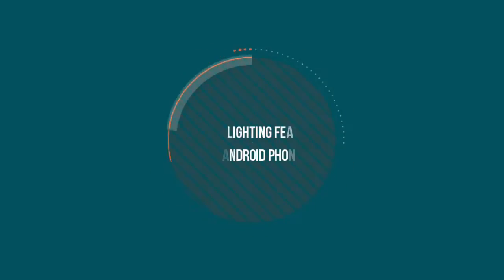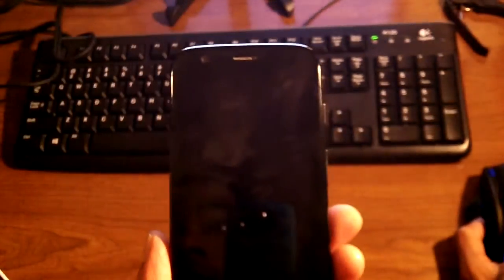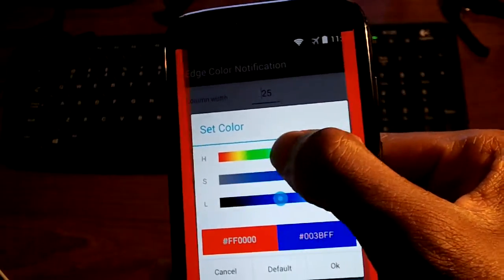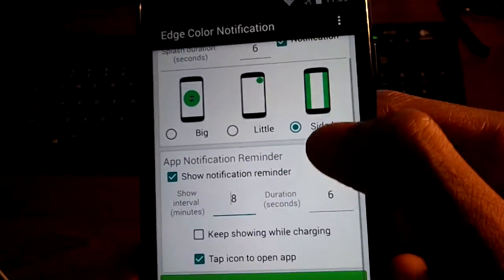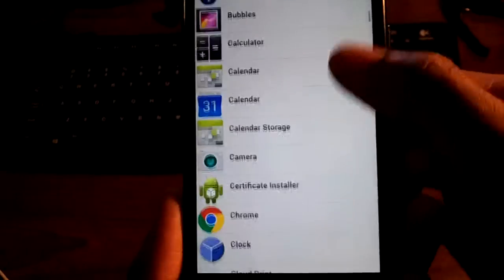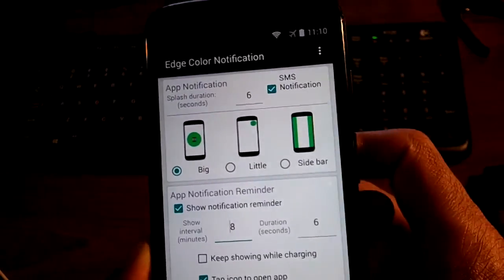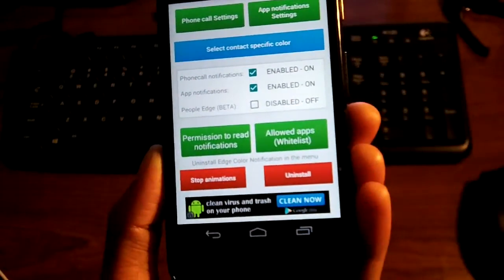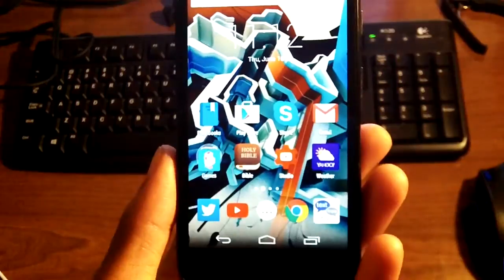How To Get Galaxy S6 Edge Lighting Feature On Any Android Phone!!!